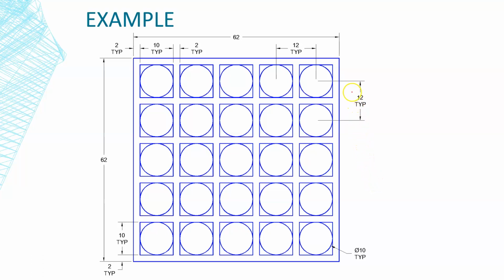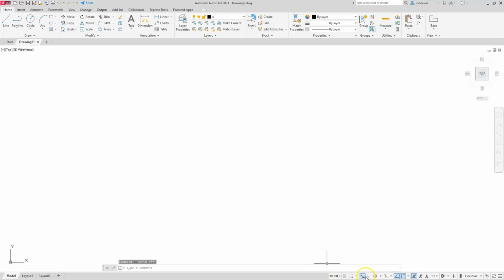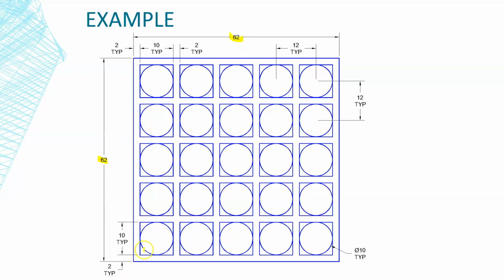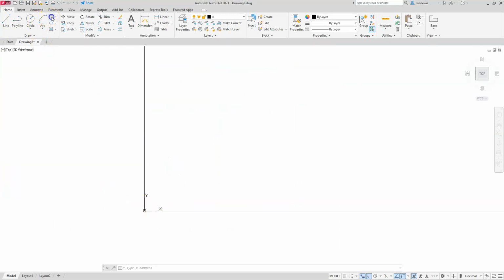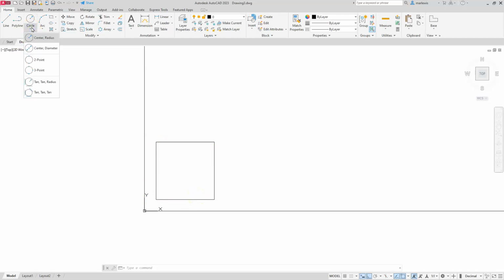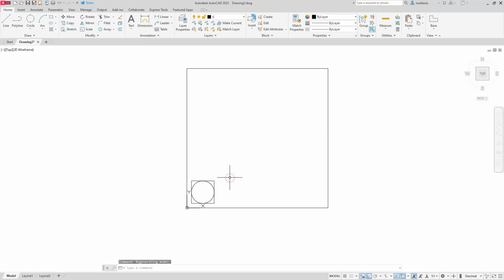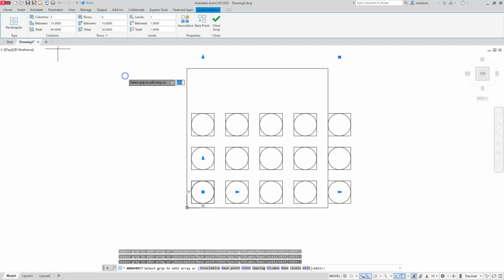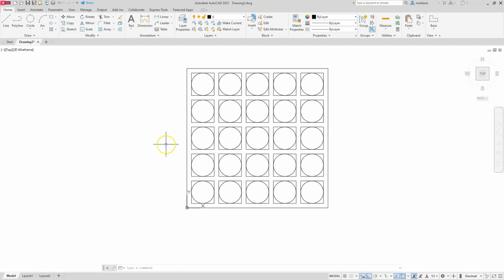AutoCAD Rectangular Array with 3P Circles